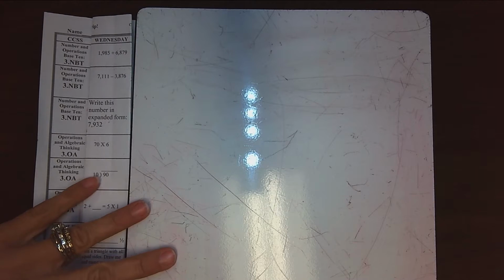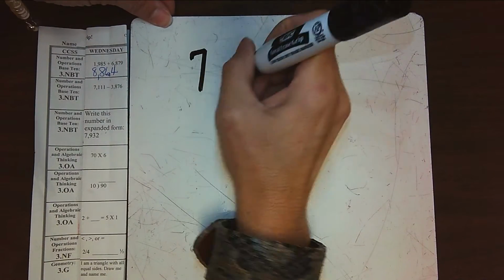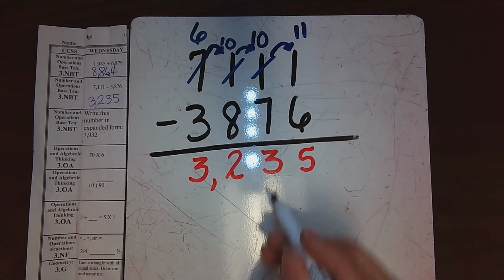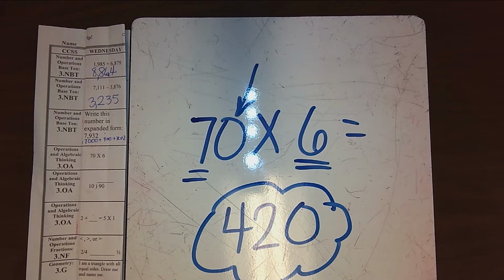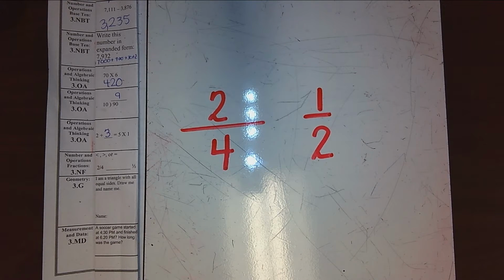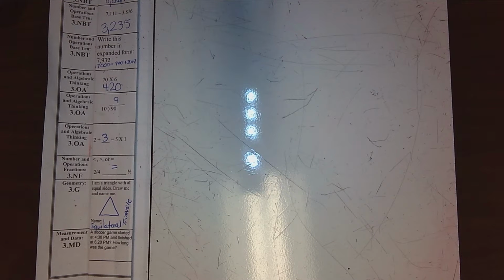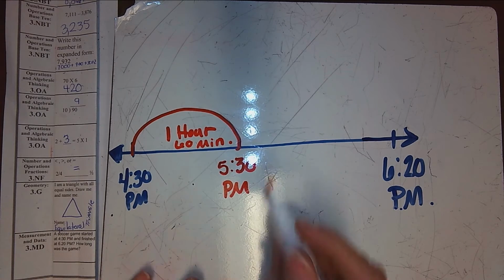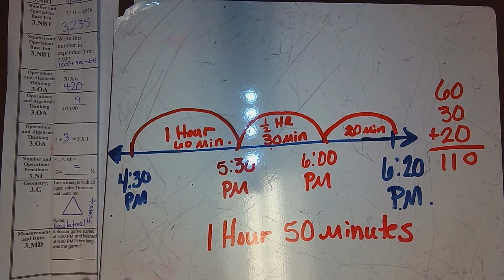March 8 2017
Basic Skills Review